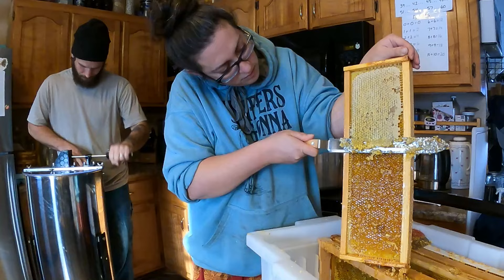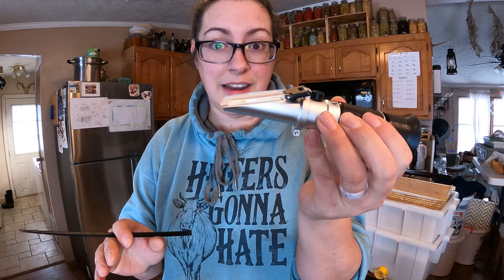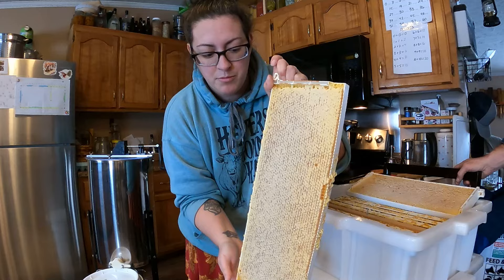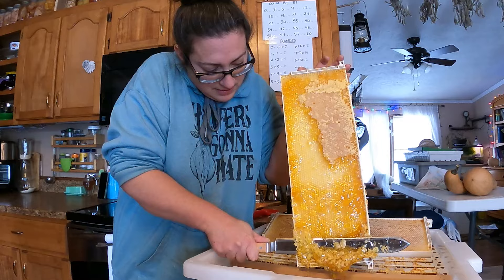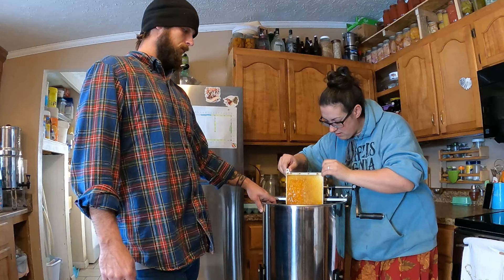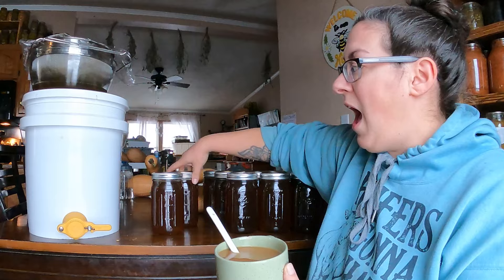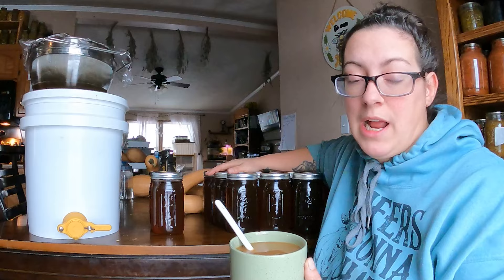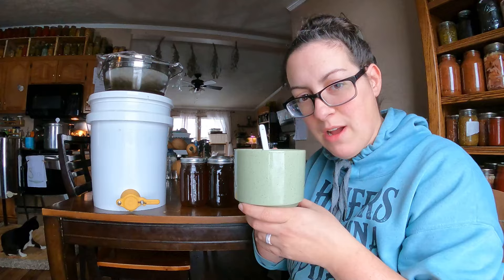Second Year Beekeeper Honey Harvest -- 125+ POUNDS!!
WOW, when they say you get a lot more honey your second year beekeeping they are NOT kidding! In total we have gotten over 160lbs of honey from our bees this year (our second year as beekeepers), AND we were able to leave all 7 colonies a nice honey cap for overwintering. Proud of our bees!!